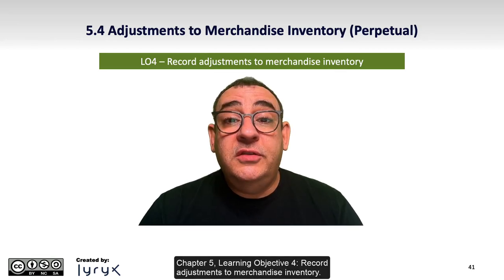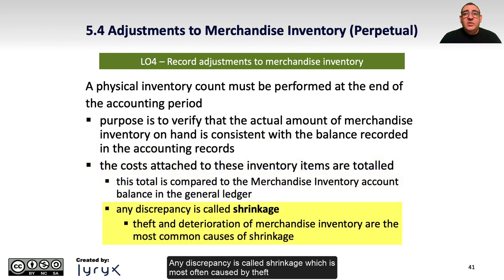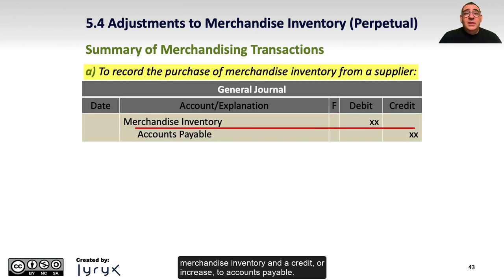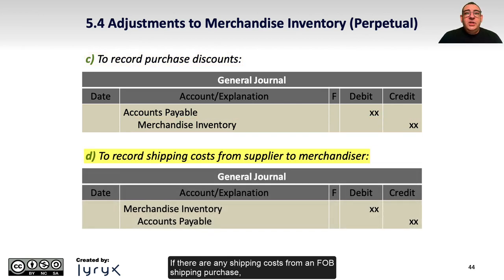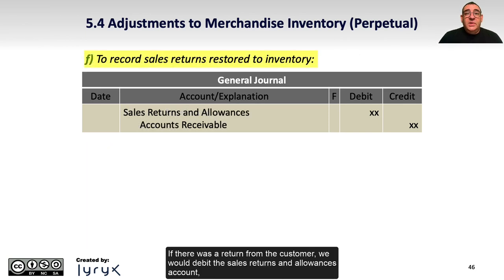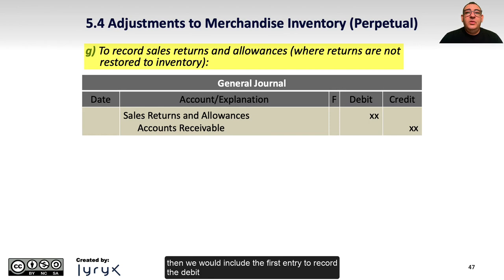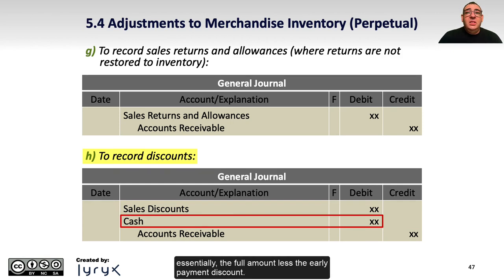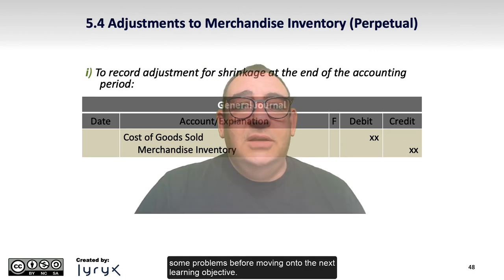Learning Objective 5.4: Adjustments to Inventory (Perpetual)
Chapter 5: Accounting for the sale of goods
Learning Objective 4: Record adjustments to merchandise inventory.